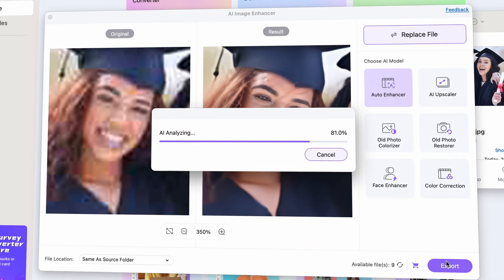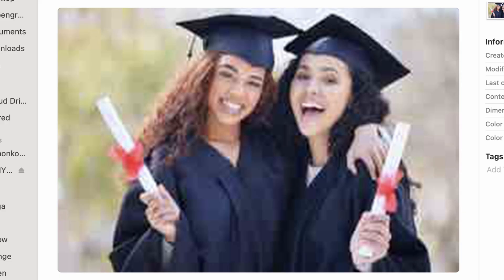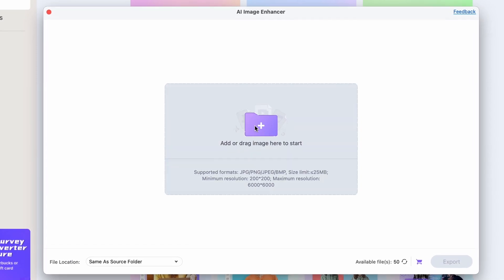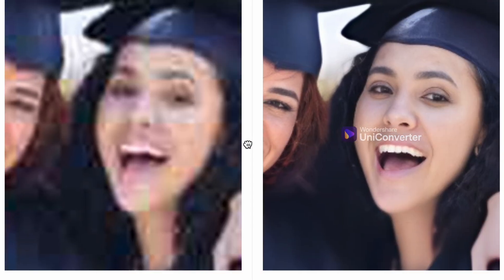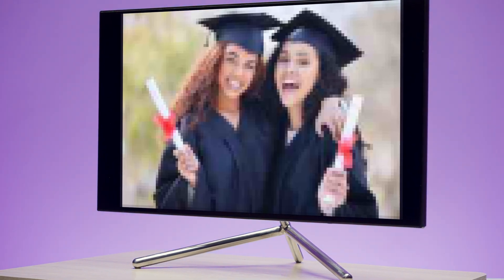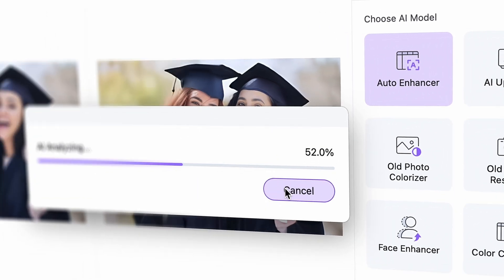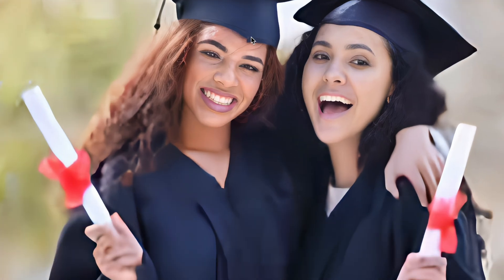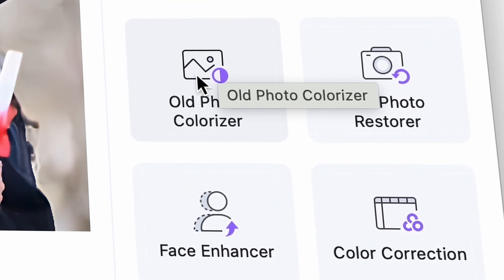Enhance Graduation Photo Quality with AI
Elevate your photos with our AI Photo Enhancer! Turn ordinary images into masterpieces with just a few clicks. Try it now!

⌚ Timestamps
0:00 - Intro
0:53 - Enhance images with UniConverter
1:36  - Wrap up